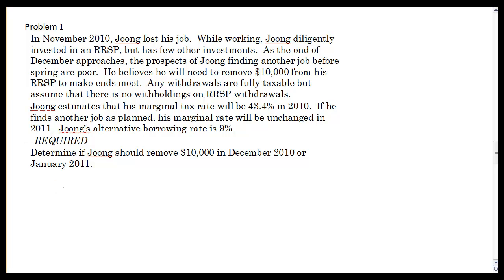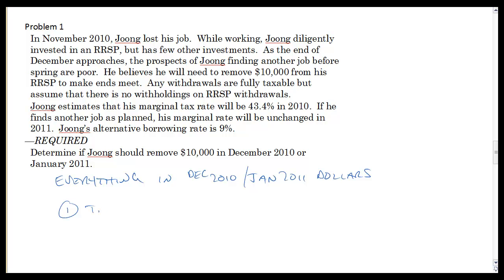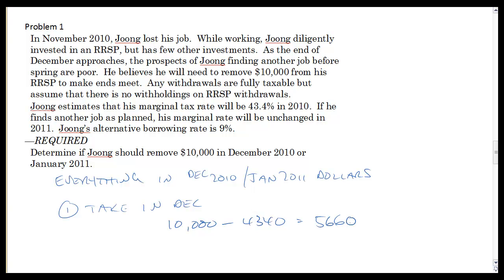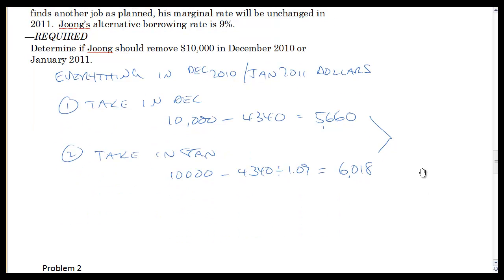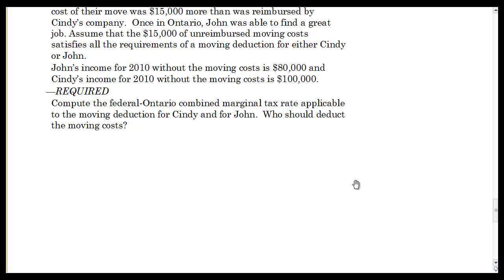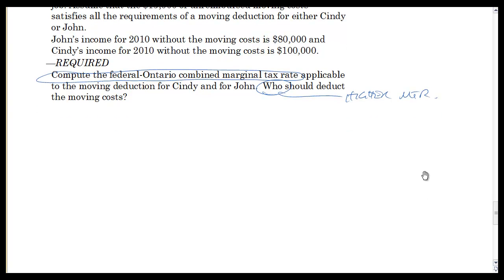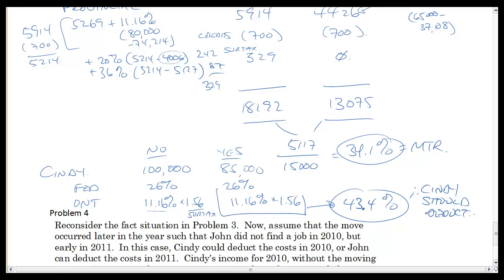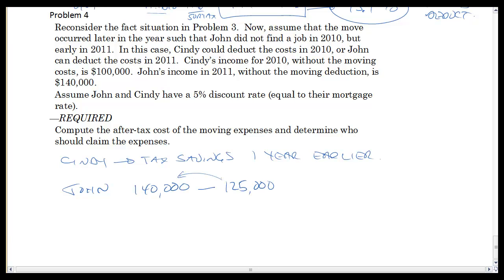Tax Planning problems 1-4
afm